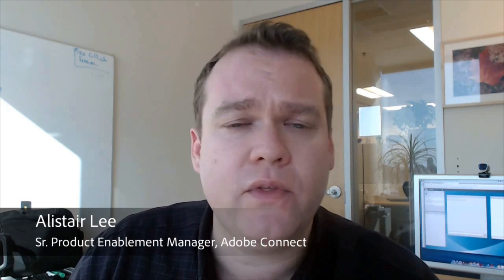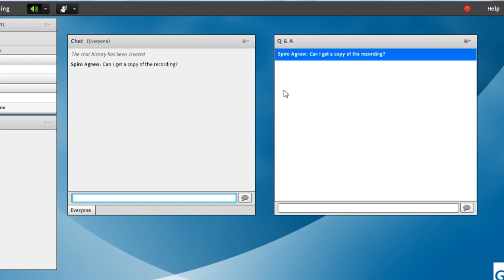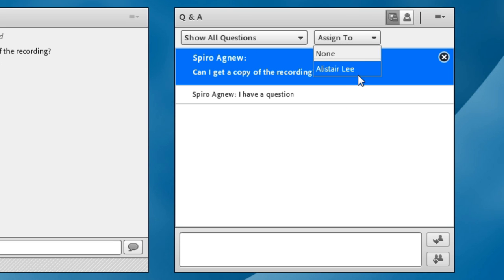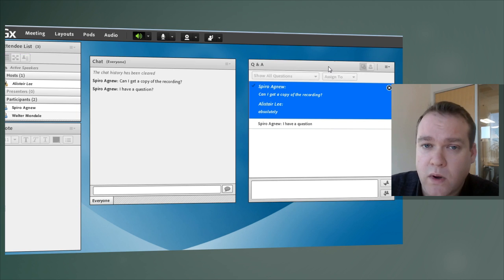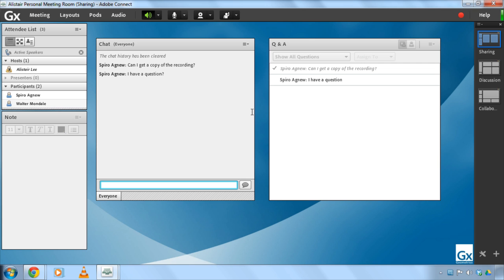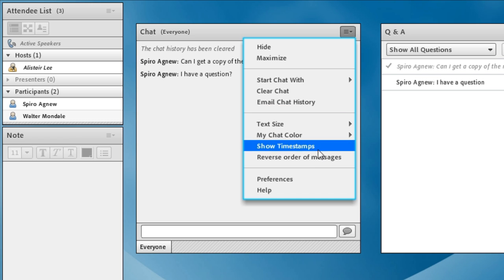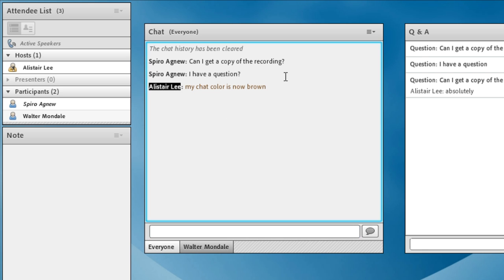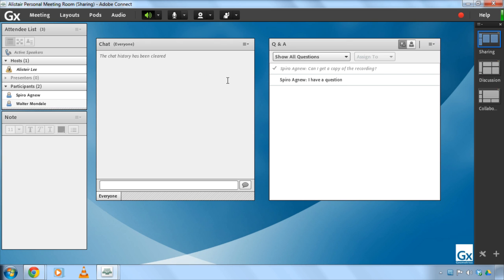The Chat pod and Q&A pod in Adobe Connect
This video walks through the chat pod and the Q&A pod in Adobe Connect.